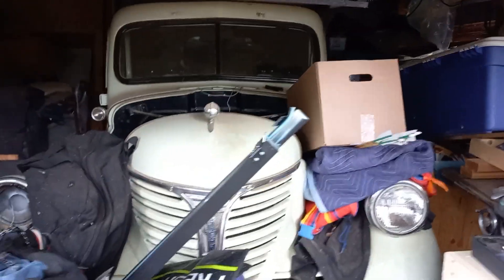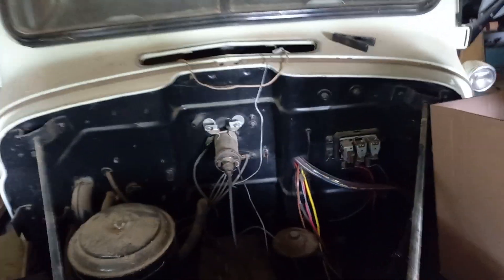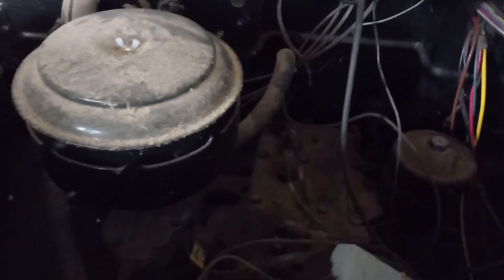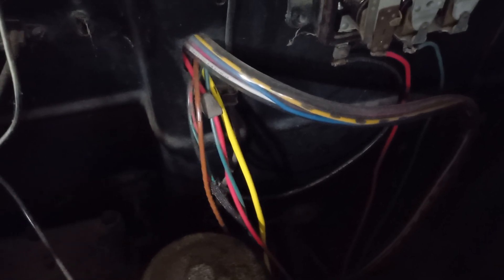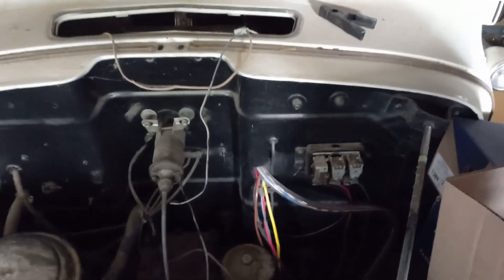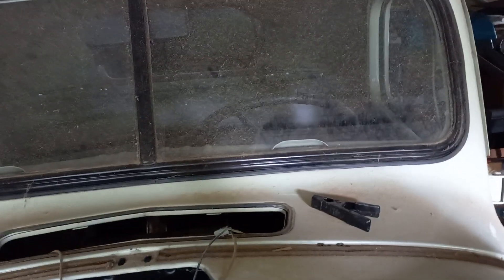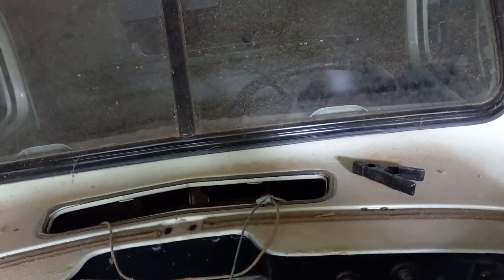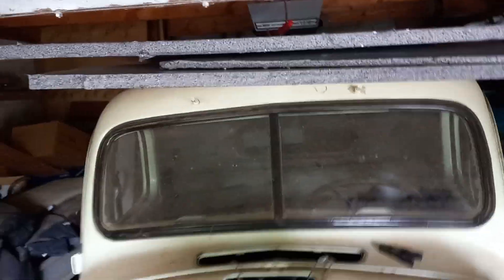Wyatt Buffey - July 24th. 2021 - Dave's Classic Antique Vehicles #2